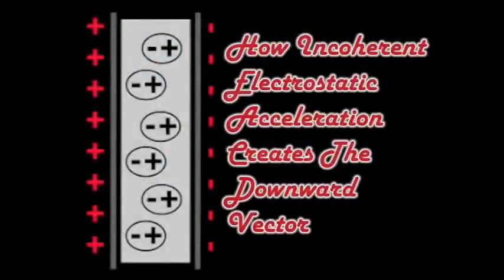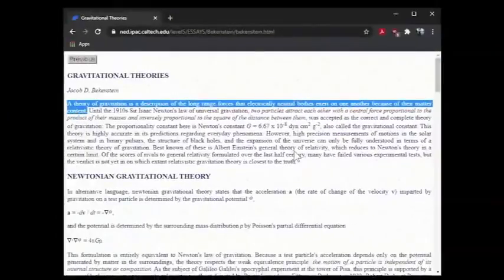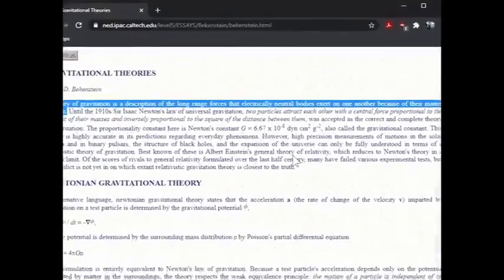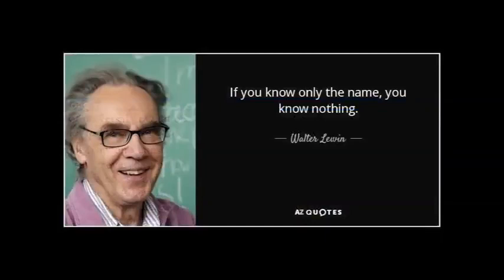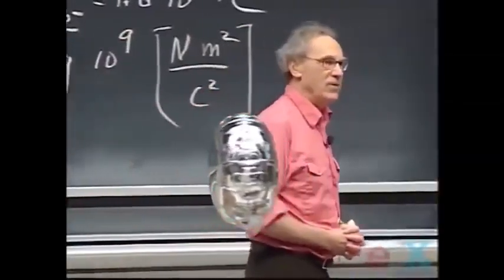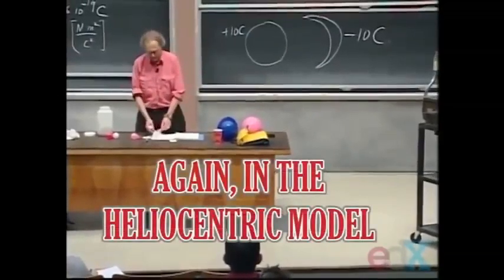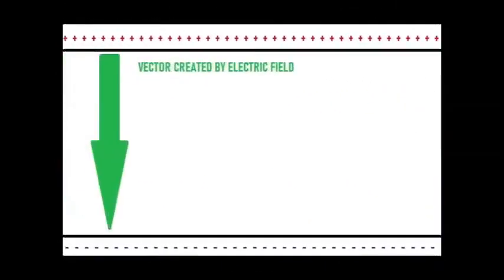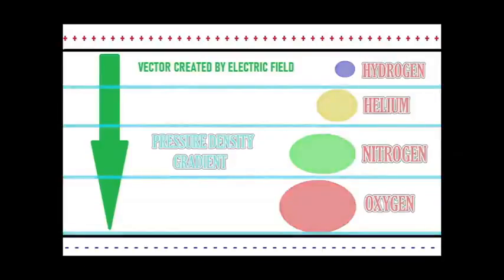What is Gravity?